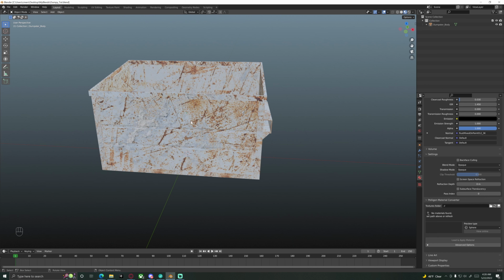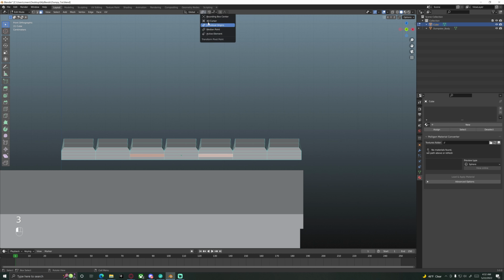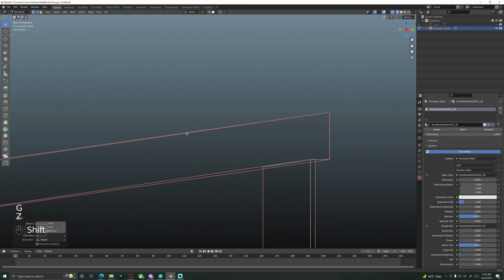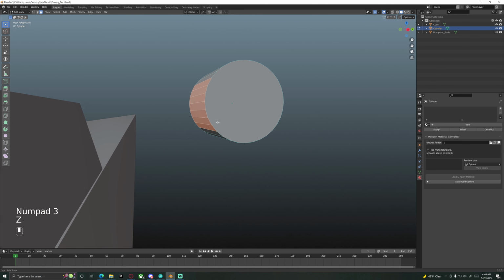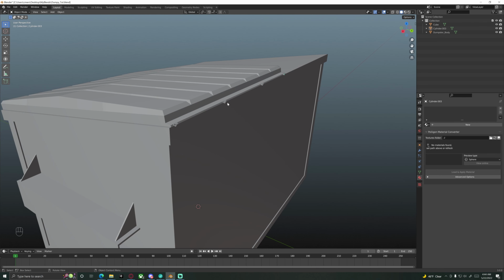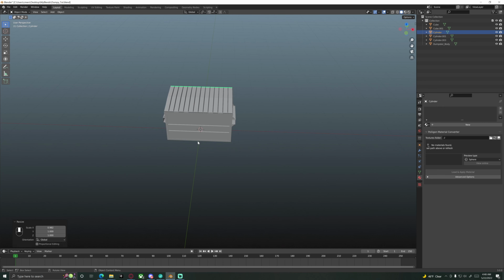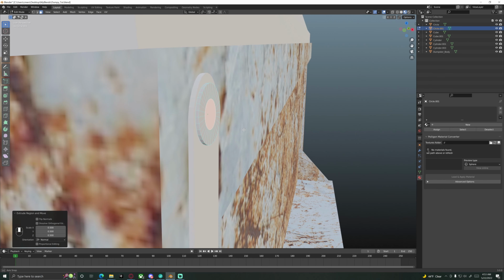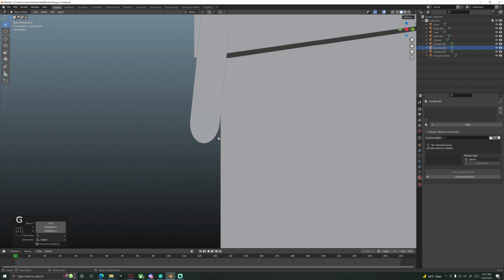Blender (3.0) Beginner Modeling: Dumpster Pt. 3